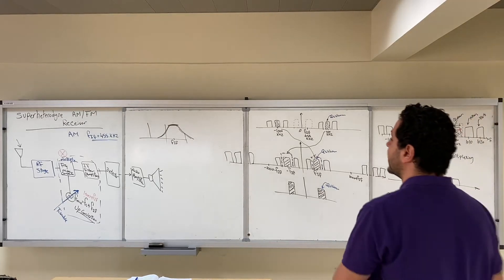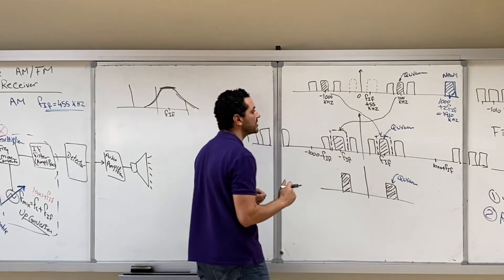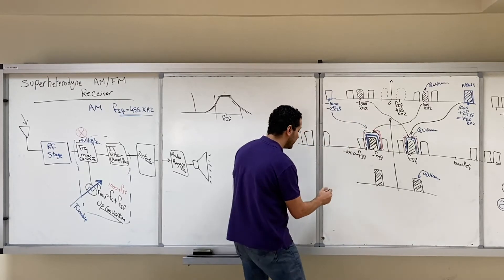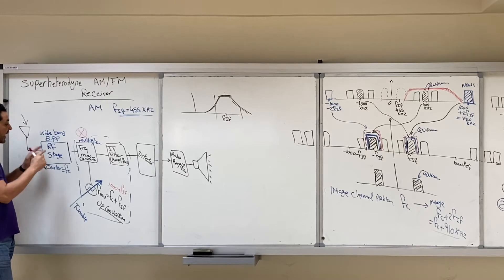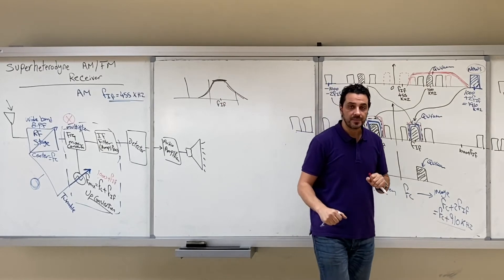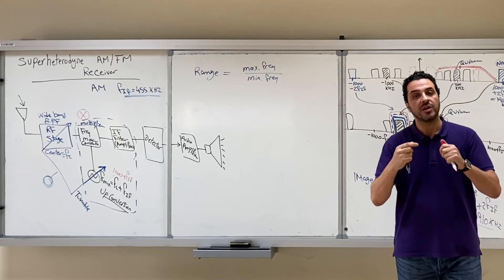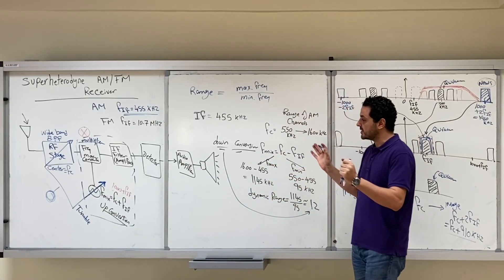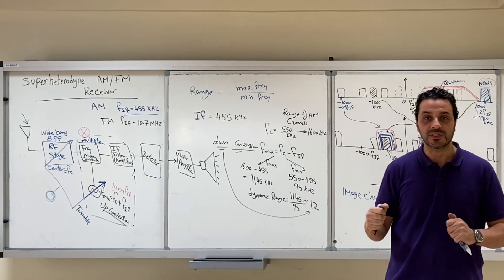EE 370, 45- Super Heterodyne AM/FM Radio Receiver Part 2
The practical AM and FM radio receiver (Super Heterodyne Receiver) is explained.